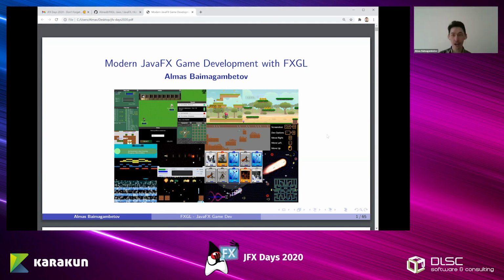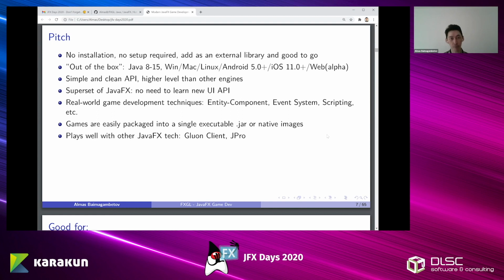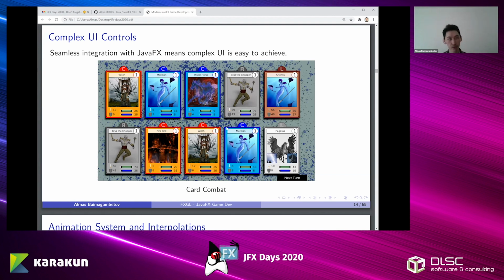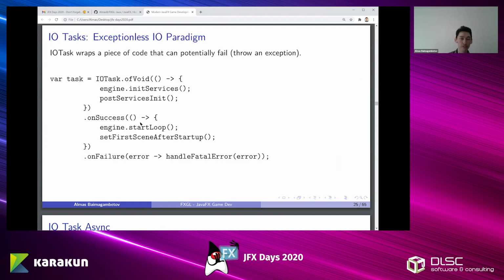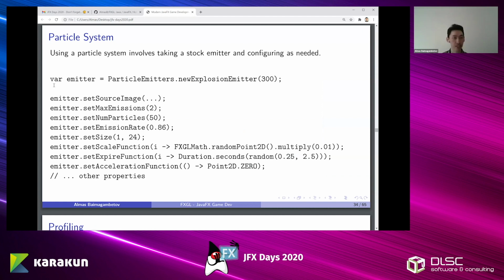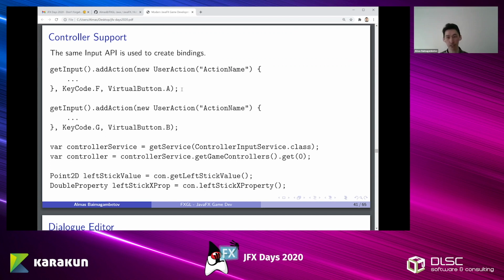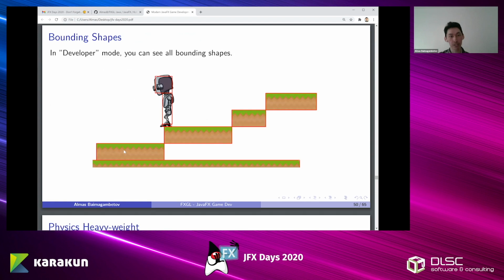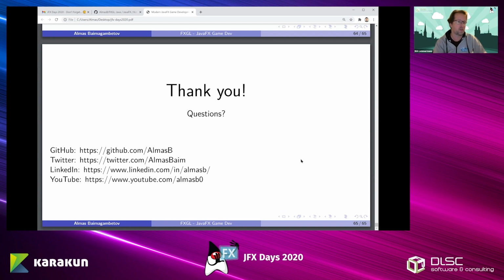JavaFX Game Development: Enter FXGL Engine | Almas Baimagambetov @ JFX Days 2020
Modern JavaFX provides hardware acceleration support on a range of platforms, including desktop, mobile and embedded, allowing the development of high-performance cross-platform applications. However, to develop games with JavaFX effectively, numerous domain-specific concepts are needed.

To address this need, the FXGL game engine extends JavaFX and brings support for real-world game development techniques. These include the entity-component model, A* pathfinding, particle systems, sprite sheet animations and many other features. As a result, JavaFX developers can produce games more quickly and more effectively with FXGL.

Integrating seamlessly with Gluon's Client plugin, FXGL users can easily package their games to native platform images, including Android and iOS. By the end of this session, attendees will be able to:

- Describe and explain basic FXGL features.
- Produce a simple game with FXGL.

This session of Almas Baimagambetov was recorded on Nov 24, 2020 during the JFX-Days 2020.